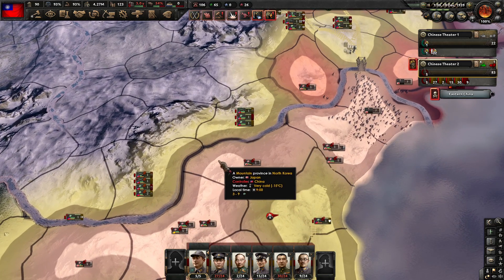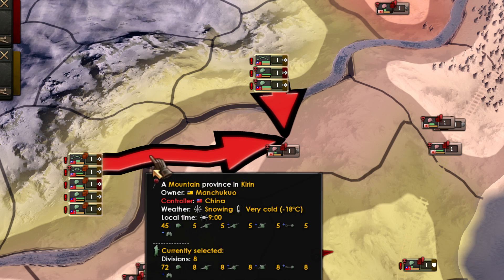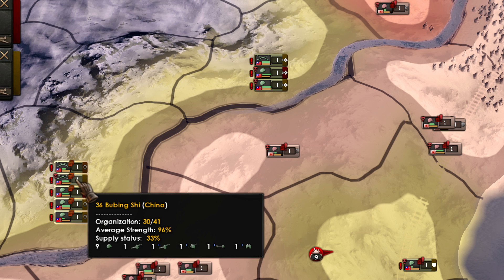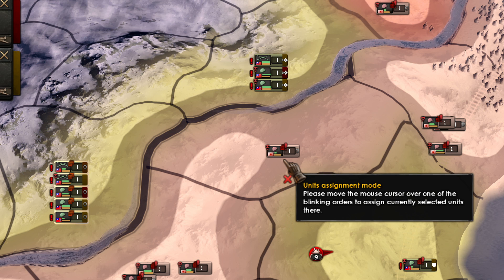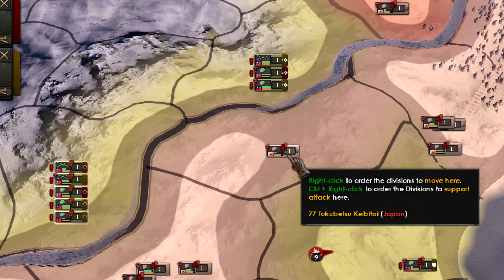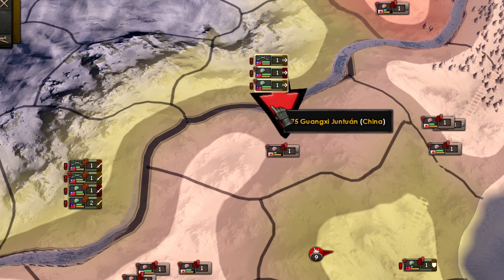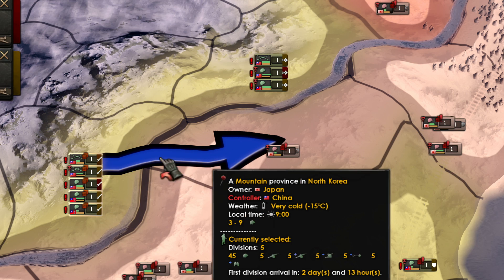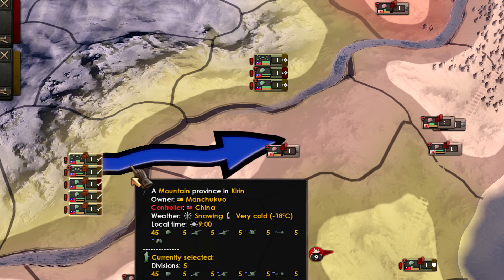How to attack without moving in hoi4 (Support attack not working)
A quick video on how to do a support attack, that is attack an enemy tile but not moving.